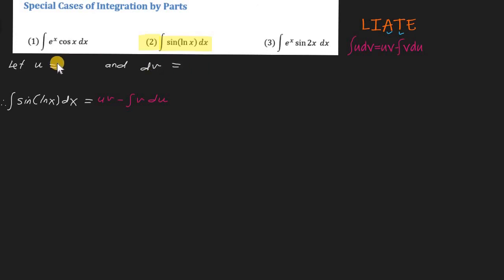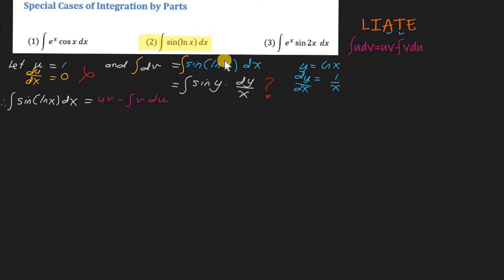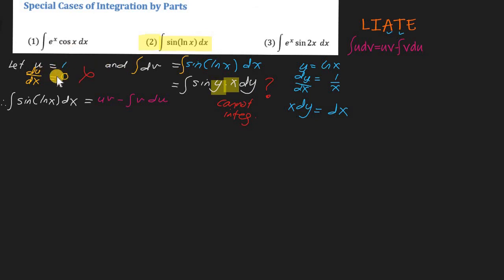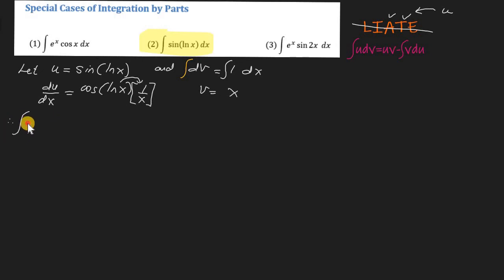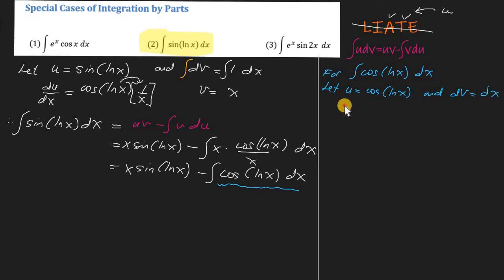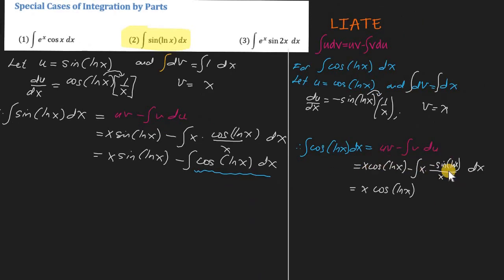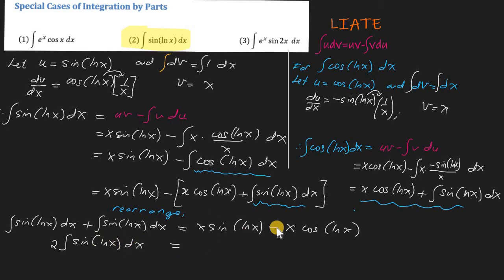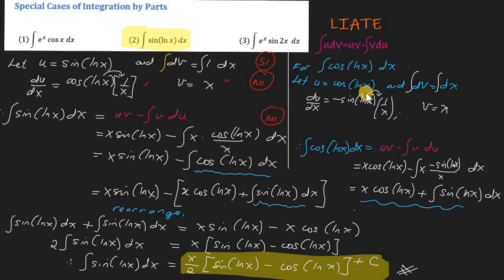CHAPTER 4.5 (PART 4 - Q2) Integration By Parts - Special Cases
Workbook page 229 Example 2.